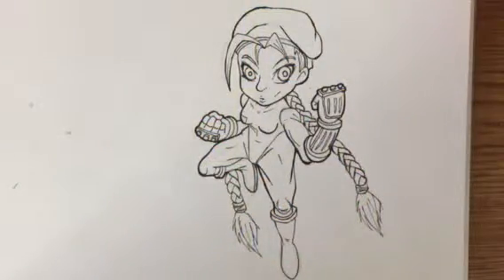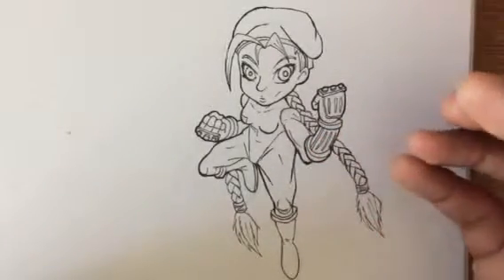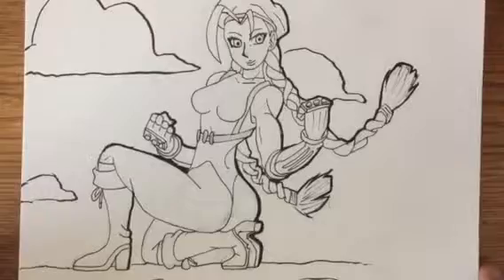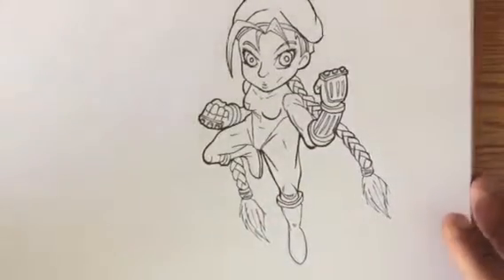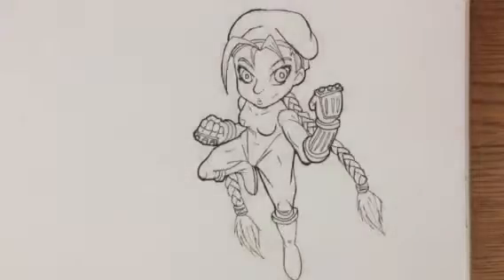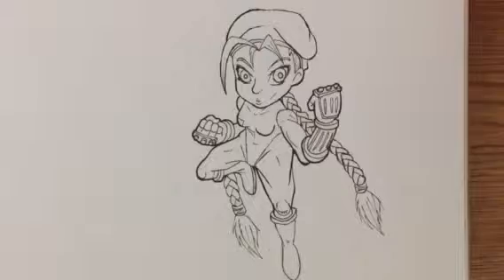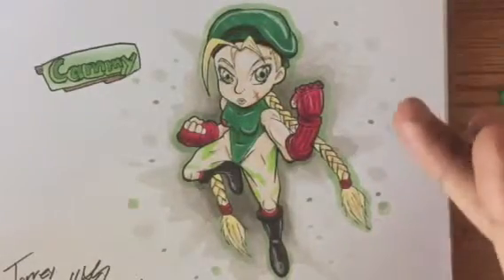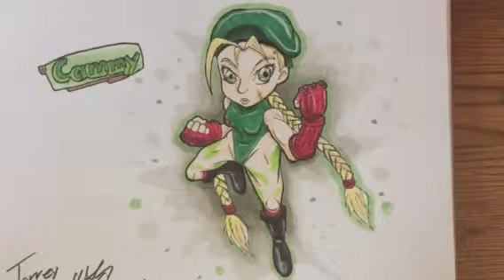Street fighter Drawing Cammy